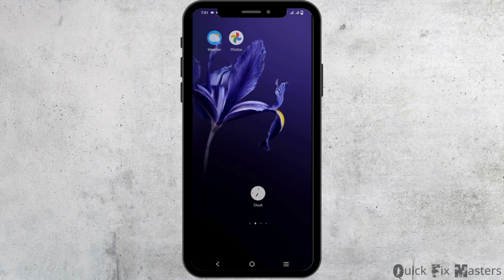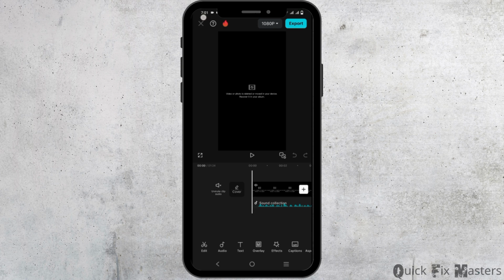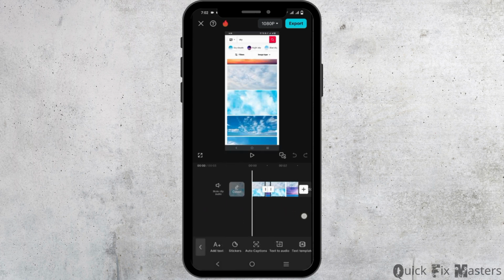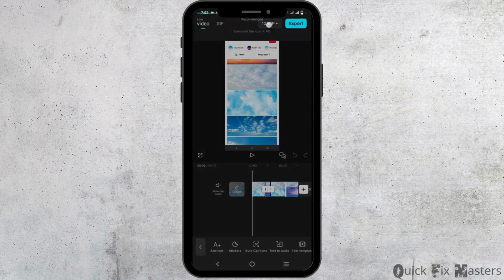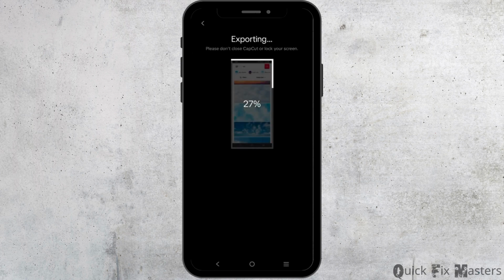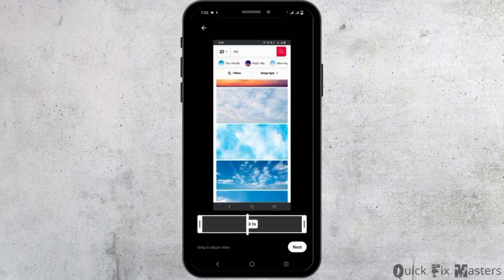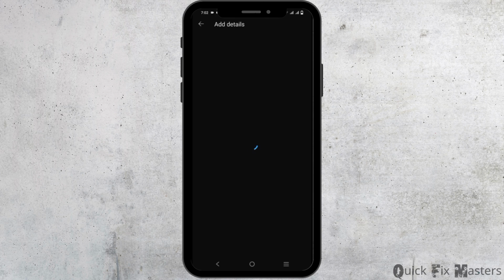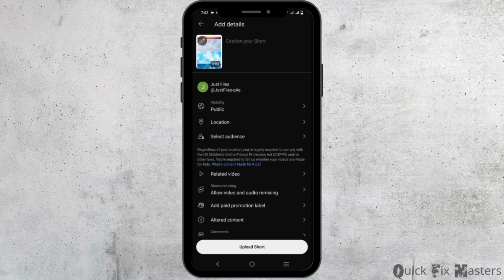How to Upload CapCut Videos to YouTube | Post Directly from CapCut to YouTube (EASY 2024)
Looking to upload your CapCut videos directly to YouTube? This video will guide you through the steps to post your edited videos straight from CapCut.

In this guide:
0:00 - Introduction
0:05 - How to Upload CapCut Videos to YouTube (2024)

Learn how to connect CapCut to your YouTube account, select upload settings, and optimize your videos for YouTube. Discover tips on seamless sharing and boosting your content’s reach.

Upload your CapCut videos to YouTube easily and share your creations today!